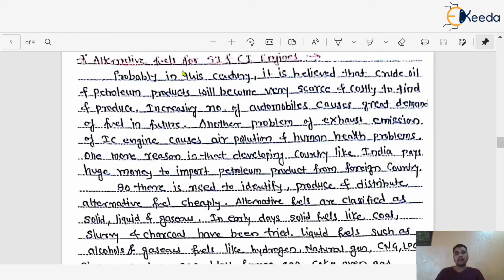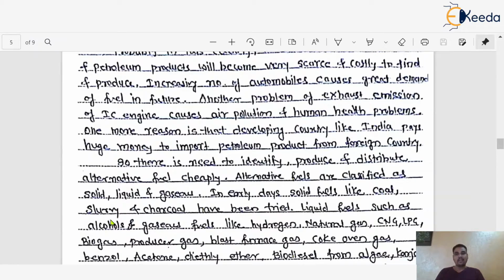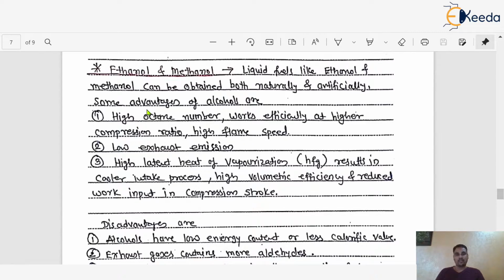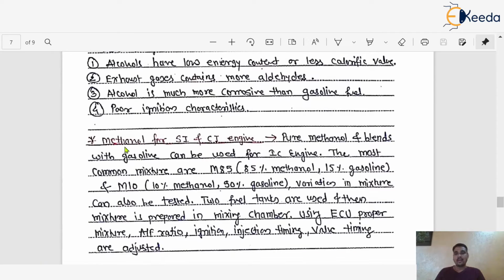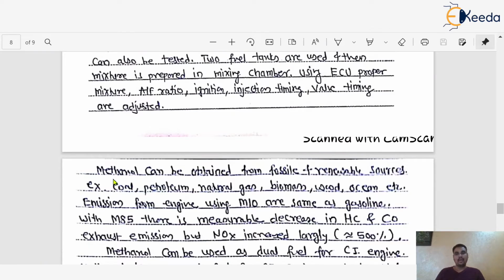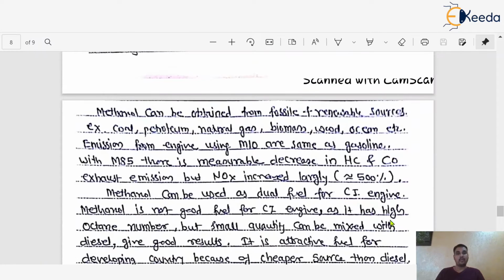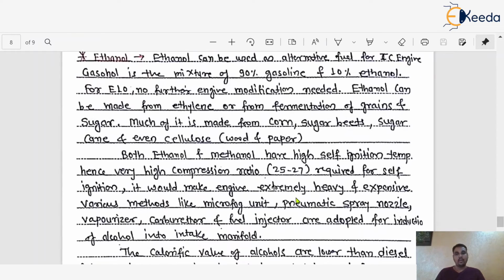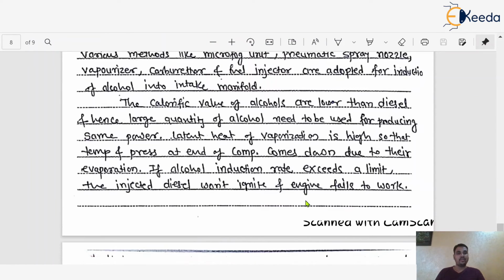Alcohol Merit and Demerits Suitability as Fuel - Engine Testing and Performance Engine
Subject - Internal Combustion Engines

Video Name - Alcohol   Merit and Demerits   Suitability as Fuel

Chapter - Engine Testing and Performance Engine Exhaust Emission and its Control

Faculty - Prof. Tareq Siddhqui

Happy Learning!